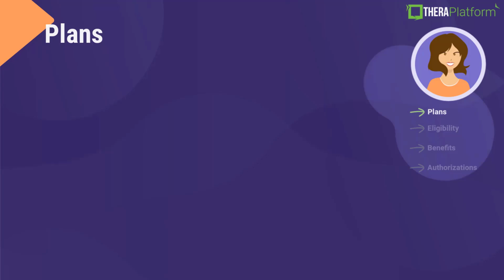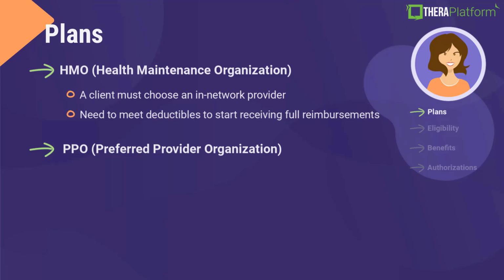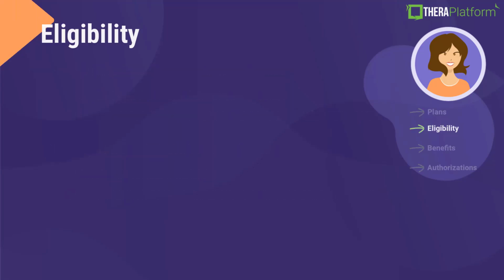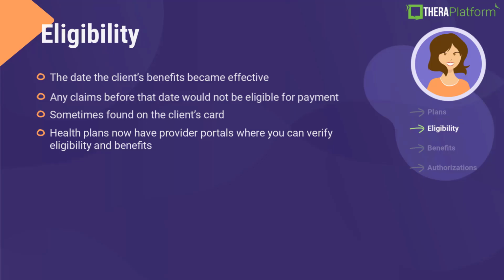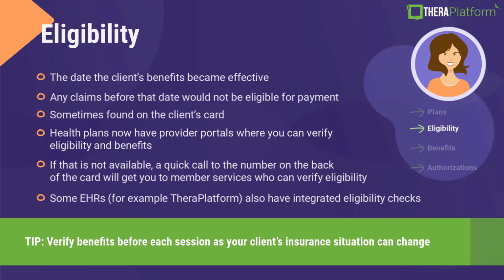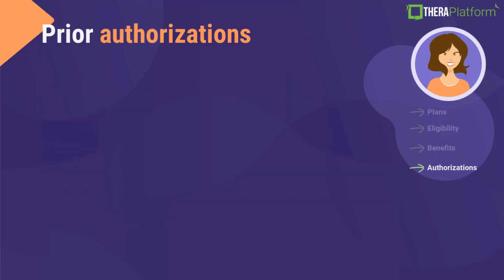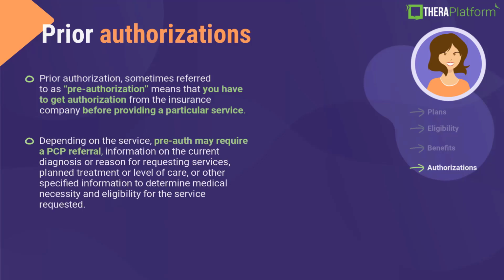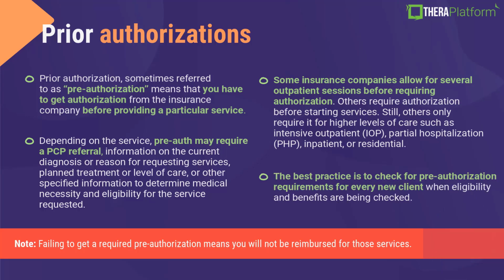Understanding health insurance plans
Understanding eligibility, benefits and authorization are key to interacting with insurance companies and getting paid. Our quick video will help you get acquainted with essential insurance terms to navigate the complexities of health insurance plans effectively.

In this video, we’ll cover:
🔹 The main plans therapists work with through insurance companies
🔹 What denotes eligibility and how to verify eligibility
🔹 What’s included in benefits
🔹 The importance of authorization

This lesson is just one of several in a series in our course “Insurance Billing 101 for therapists in private practice.”

In addition to reviewing in-network vs. out of network providers, through our self-paced video lessons, you will learn:
🔹 Steps of insurance billing
🔹 Insurance panels and credentialing
🔹 Insurance contract, eligibility, benefits and prior authorizations
🔹 Billing processes, financial policies and consents
🔹 Technology to help you streamline insurance billing
🔹 Claim submission
🔹 Rejected and denied claims
🔹 Common billing errors
🔹 Tips on clean claims

👁️‍🗨️ Watch this free 1-hour course and receive course materials, plus our popular insurance billing guide for therapists e-book along with our billing newsletter.